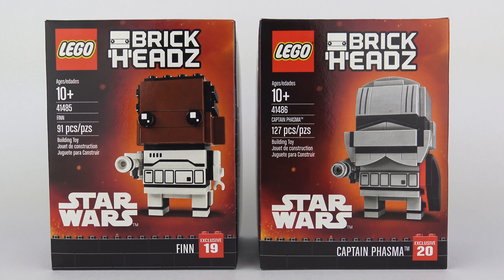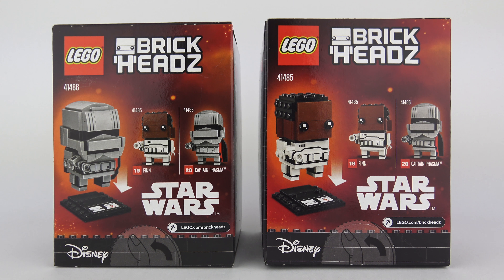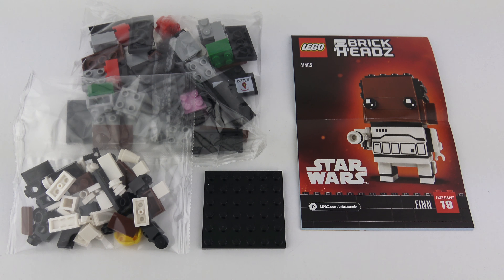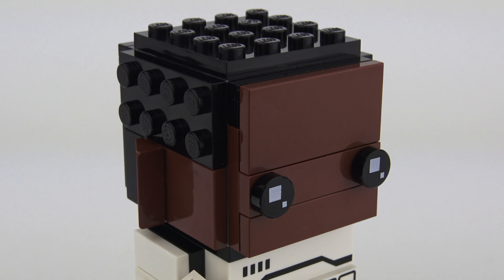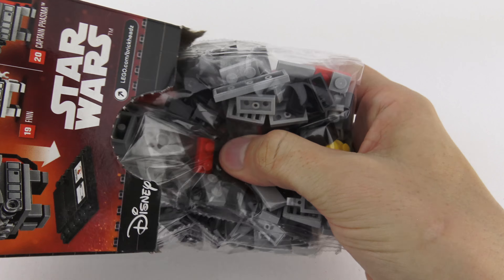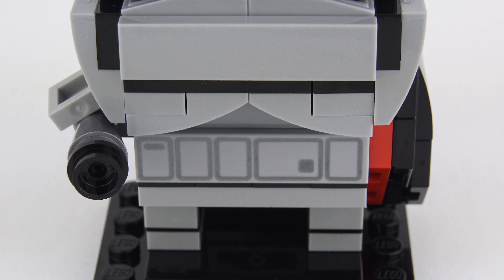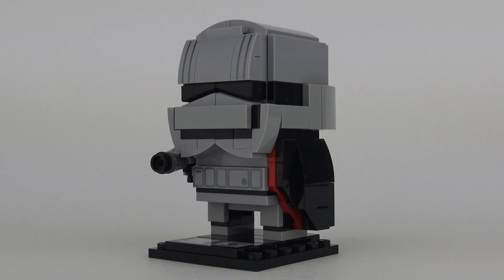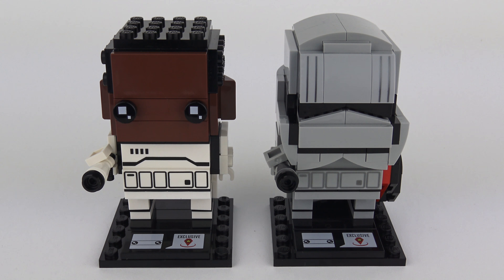LEGO Star Wars Brickheadz Finn & Captain Phasma Review - 41485 & 41486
Hi LEGO fans! Check out my LEGO Star Wars Brickheadz review of the new 41485 Finn and 41486 Captain Phasma Brickheadz. I unbox, speed build and review both of the new Star Wars Brickheadz released November 1st 2017. Finn and Captain Phasma both retail for $9.99 US and contain 91 and 127 pieces respectively so Captain Phasma has an additional 36 pieces more than the Finn Brickheadz build.

The LEGO Star Wars Finn Brickheadz build is the simpler of the two and took about 10 minutes to put together. Finn appears in his first order stormtrooper uniform minus the helmet, as he appeared in Star Wars: The Force Awakens. Both characters are based on the earlier movie and not Star Wars: The Last Jedi which is set to hit movie theaters in December 2017. LEGO have done a good job capturing Finn's image in Brickheadz form with the only contentious part of the build being his hair and the "studs or no studs" debate. He comes with a custom printed stormtrooper utility belt and first order blaster, constructed simply from four LEGO elements. From the back, Finn's uniform is a little plain but it's great to see a thermal detonator on the reverse which all stormtroopers carry and can activate using a personal code.

Captain Phasma's Brickheadz statue is more detailed than Finn's. The extra 36 pieces went into making a very cool helmet and a nicely styled cape that wraps around the back and over Captain Phasma's left arm (leaving the right arm exposed for access to the blaster she carries). The cape is a nice organic build and has a neat red accent that shows out from under the cape. Some very nice LEGO construction tricks are used to make up the helmet including opposing slopes to make up the eyes and more slope pieces at the base of the helmet to give it a curved look per the movie.

For a first release of LEGO Star Wars Brickheadz (excluding the NYCC exclusives), I thought the character choices were a little weak. LEGO played it safe with Finn and Captain Phasma playing on the success of The Force Awakens and the anticipation for The Last Jedi (Phasma and Finn appear in both movies). There are so many cool Star Wars characters that would make great Brickheadz and I'd really like to see some of the more iconic characters get that LEGO Brickheadz treatment for all to enjoy, not just the scalpers who go to Comic Con events and sell the exclusives at outrageous prices on eBay. So come on LEGO, where are the Yoda, Chewie, R2-D2 and C-3P0 LEGO Brickheadz. Star Wars is a license to print money so surely it's a matter of time!

I hope you enjoy the LEGO Star Wars Brickheadz reviews of 41485 Finn and 41486 Captain Phasma.